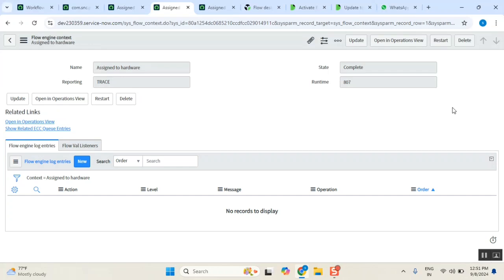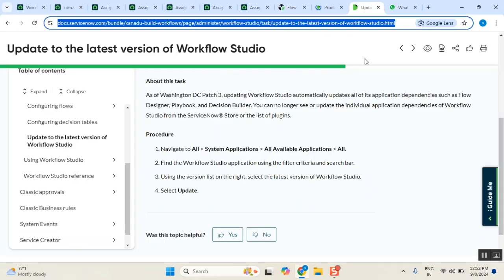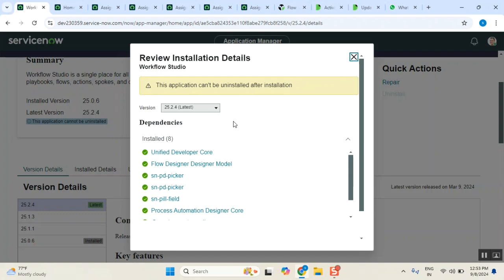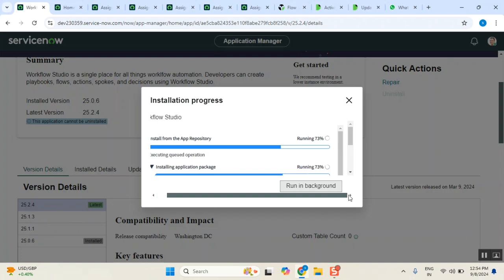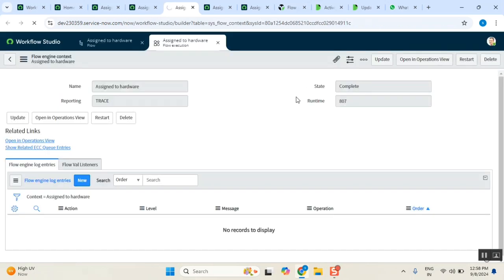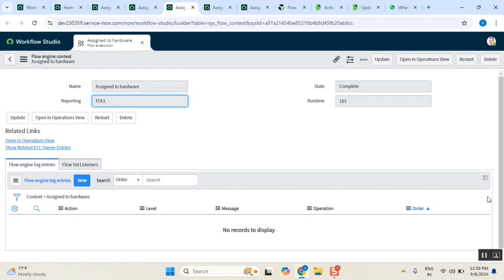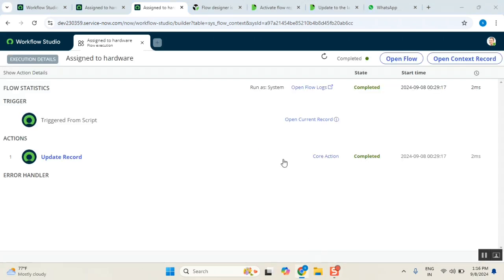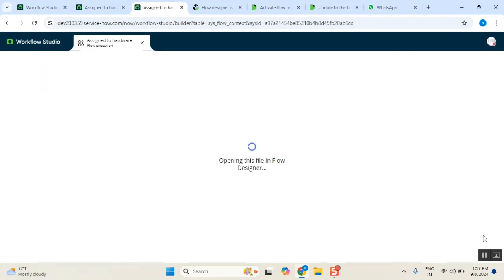Flow Designer Execution Issue with Washington servicenow version and FIX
Flow Designer Execution Issue with Washington servicenow version and FIX || servicenow skfacts servicenow troubleshooting
problem ticket in servicenow
problem management life cycle in servicenow
servicenow developer realtime projects
servicenow testing interview questions and answers
service catalog interview questions servicenow
servicenow use cases examples
servicenow coding tutorials
basico servicenow interview questions
servicenow integration interview questions
incident management servicenow interview questions
servicenow admin interview questions and answers